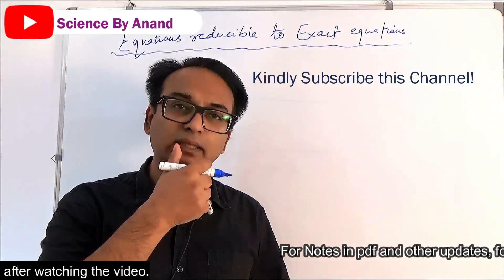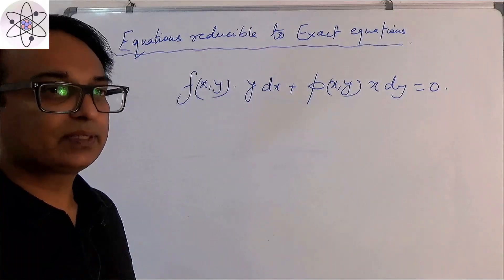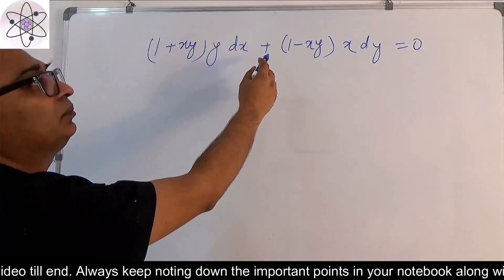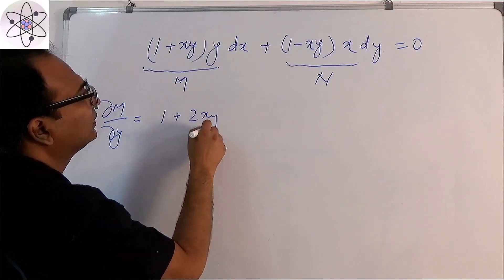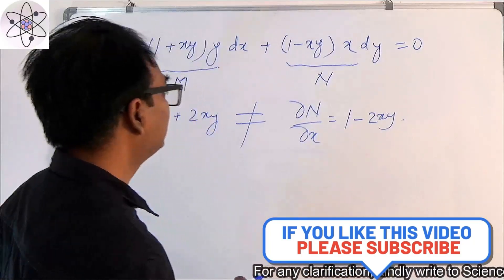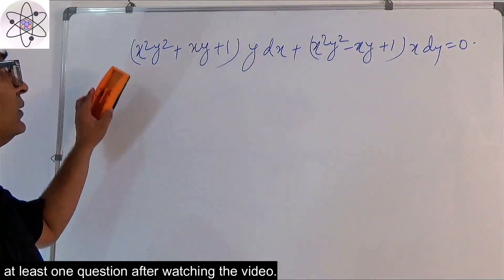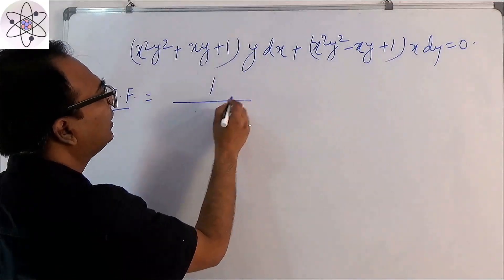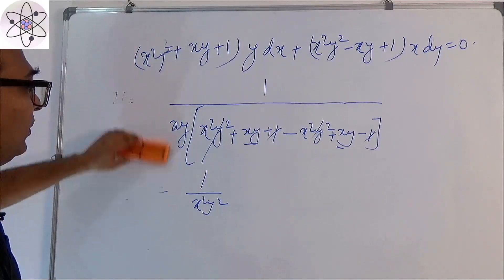Unlocking the Path to Success in Mathematics: GATE 2024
In this video, We have discussed Equations reducible to  of Exact Differential Equation

Step by step instructions are given so that students get very comfortable with the topic.
In this series of videos, we will be discussing topics related to the Mathematics Syllabus of different branches of Engineering and Sciences for GATE 2024.
Students are advised to see videos chapter wise, learn and practice from their books.
The video will be useful for the students of Physics, Mathematics & Engineering preparing for GATE/ GRE/ B.E./ B. Tech./ M. Tech./ B. Sc./ M.Sc. Annual or Semester Examinations.

This Channel is dedicated to the cause of making Advanced Mathematics easy for students.
The videos are useful for students pursuing an undergraduate or graduate degree course in Mathematics, Engineering, Physics, Statistics, Computer Application and Business Administration.

The channel will be useful for the students of Physics, Mathematics & Engineering.